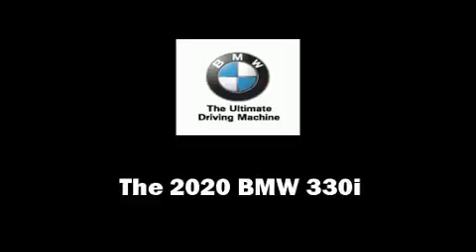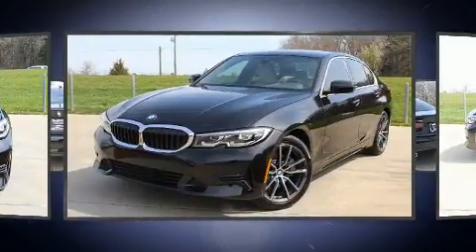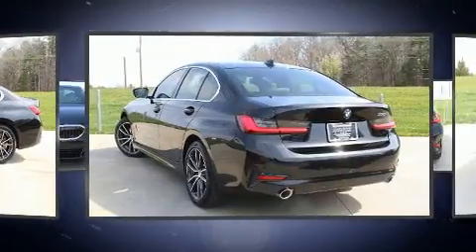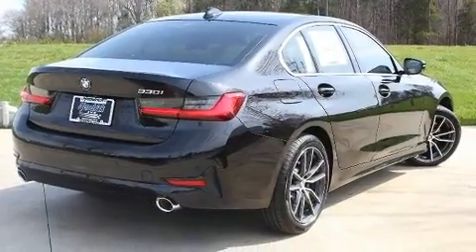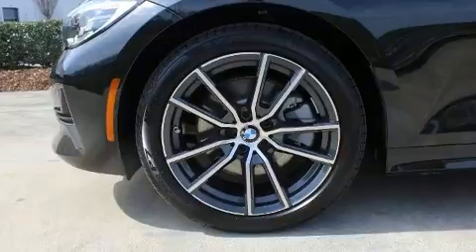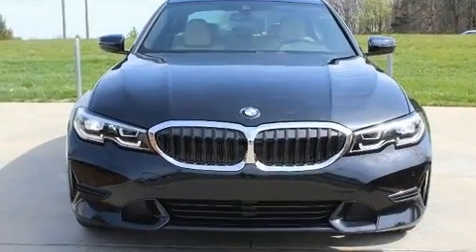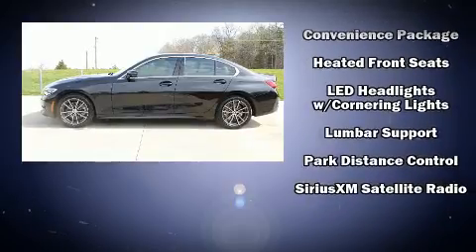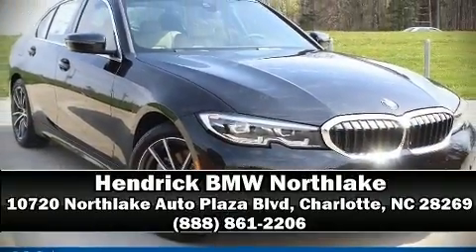2020 BMW 3 Series 330i in Charlotte, NC 28269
10720 Northlake Auto Plaza Blvd

Get excited about the 2020 BMW 330i. This 4 door, 5 passenger sedan provides a satisfying ride for all passengers. It features an automatic transmission, rear-wheel drive, and a 2 liter 4 cylinder engine. The engine breathes better thanks to a turbocharger, improving both performance and economy. BMW infused the interior with top shelf amenities, such as: power front seats, an automatic dimming rear-view mirror, automatic dimming door mirrors, heated seats, turn signal indicator mirrors, rain sensing wipers, and remote keyless entry. For drivers who enjoy the natural environment, a power moon roof allows an infusion of fresh air. With side curtain airbags supplementing the rest of the safety network, you can be assured that you and your passengers will experience top-tier protection. Our sales reps are knowledgeable and professional. They'll work with you to find the right vehicle at a price you can afford. We are here to help you.